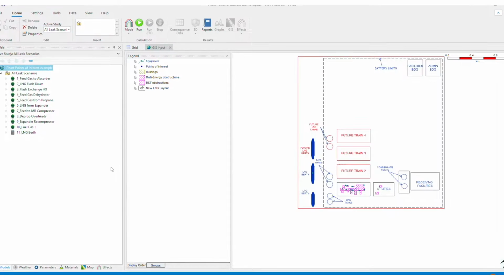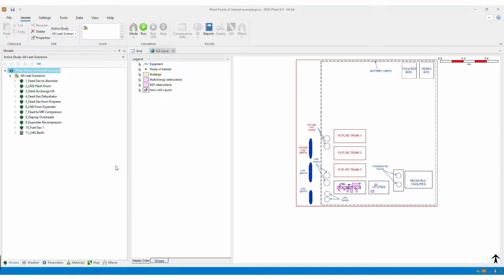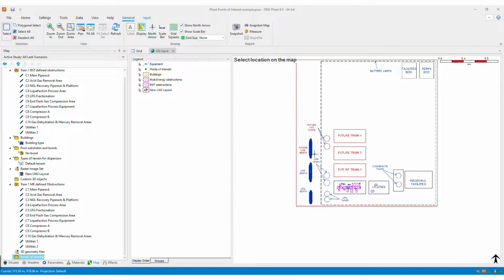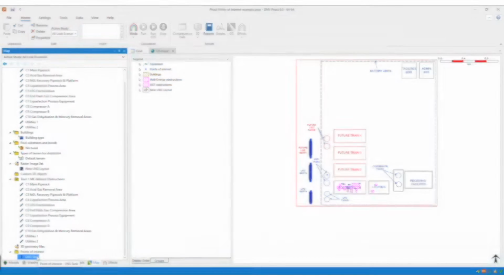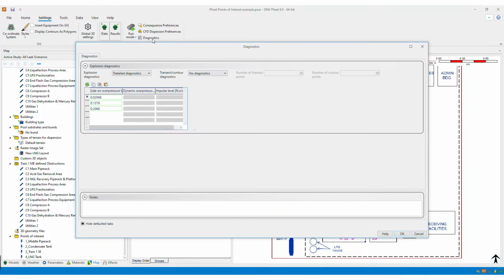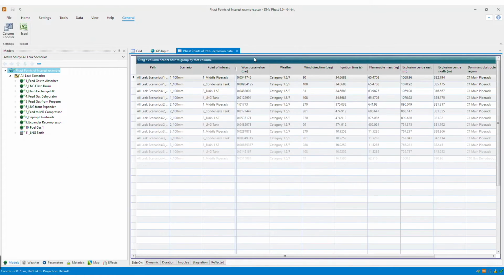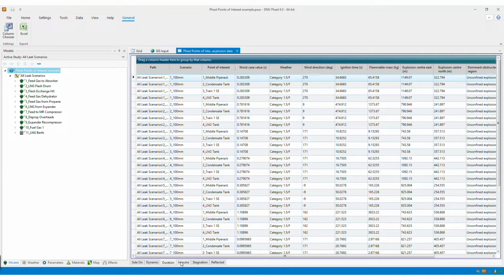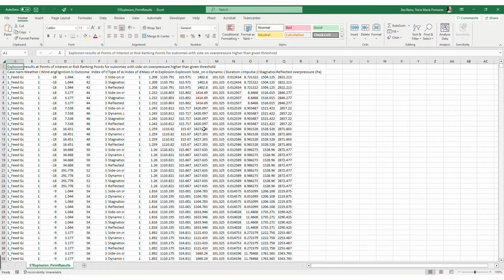How to use the Points of Interest in Phast 9.0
We cover the Points of Interest feature.